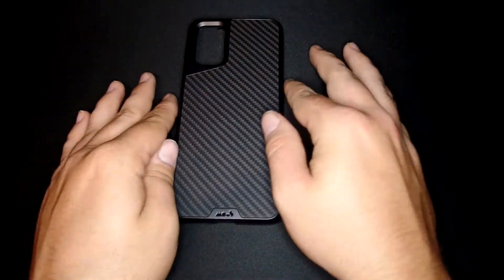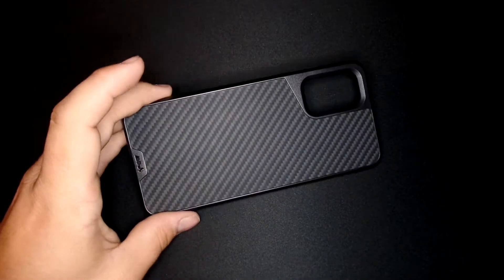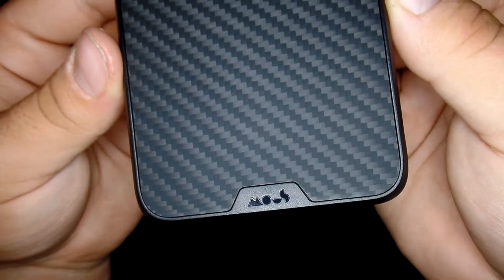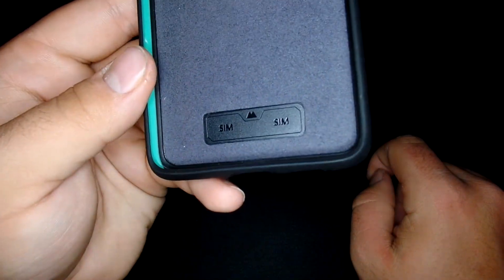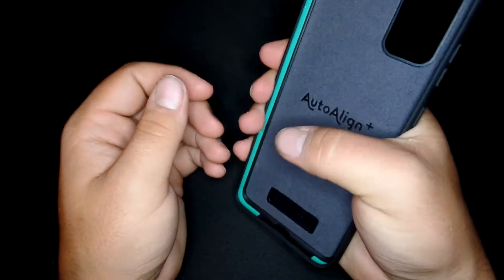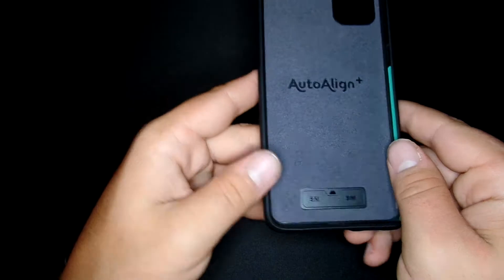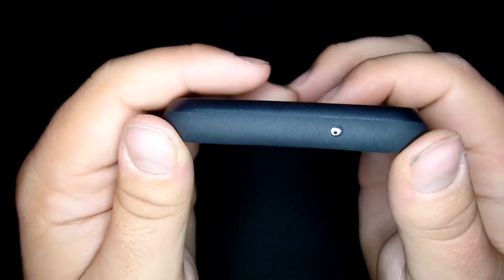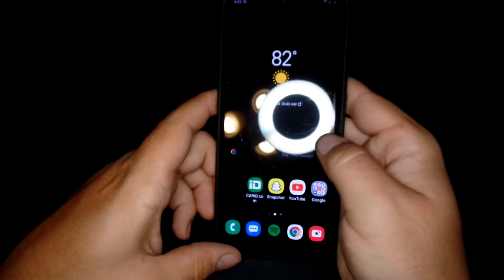Samsung Galaxy S20 Plus Mouse Limitless 3.0 Case Mini Review!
This video is to show my first impressions and to show what it looks like on the s20 plus. This is the fiber edition and looks great on this phone!

If you like subwoofers, check out my under $200 2,500W subwoofer and amplifier setup video review!

Put any questions or recommendations for other products in the comments!